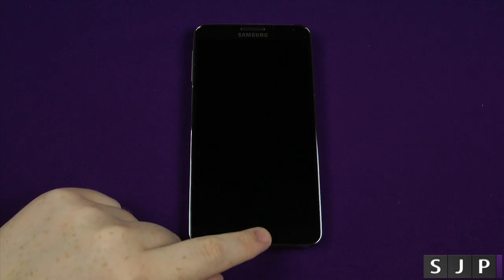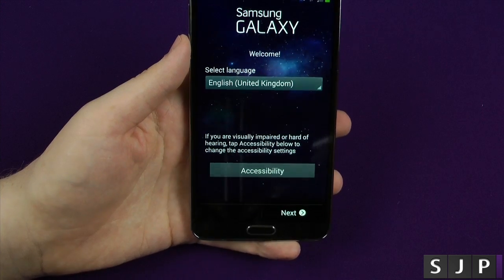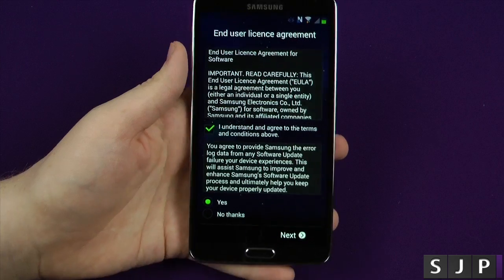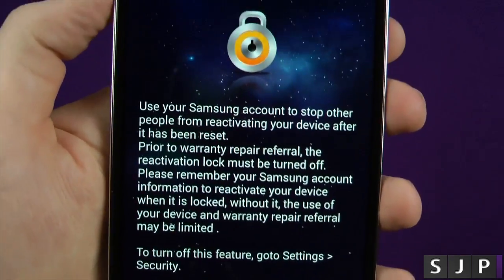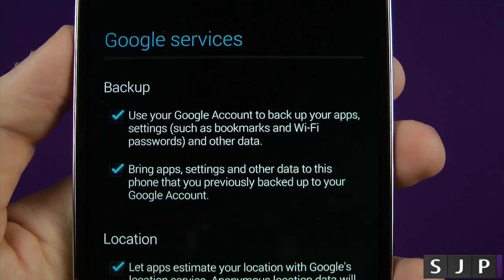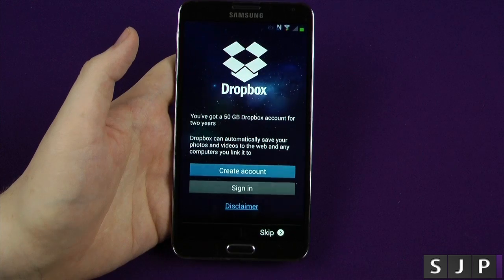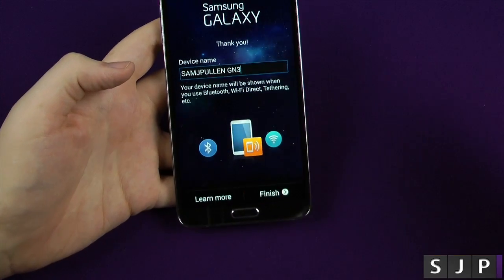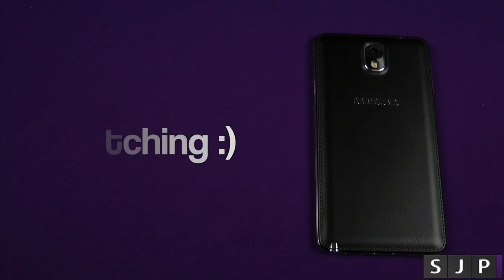Galaxy Note 3 Set Up Walkthrough